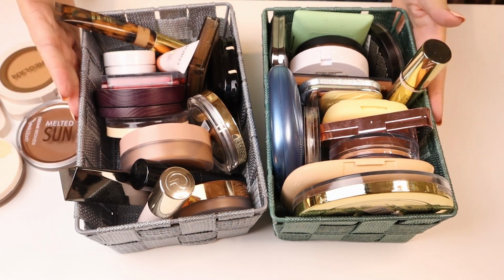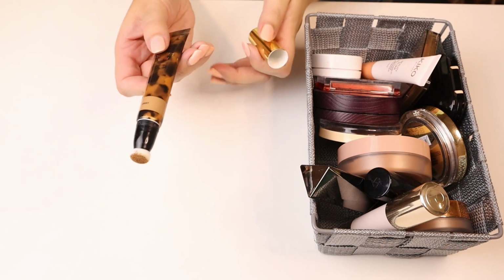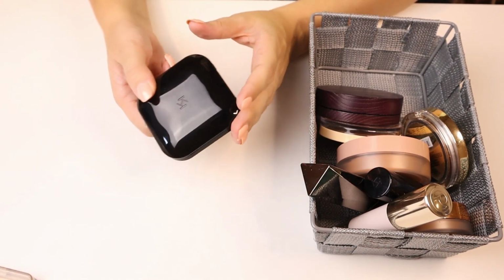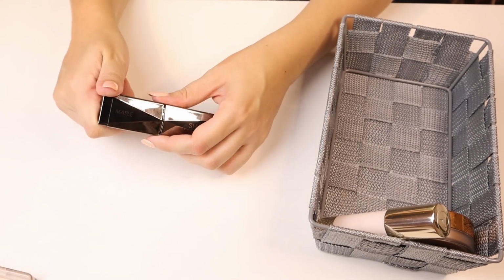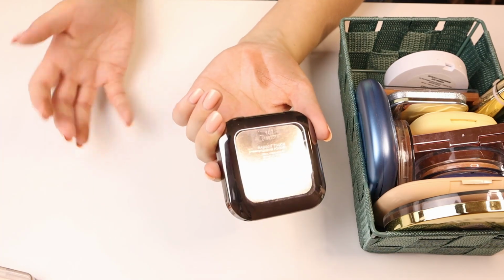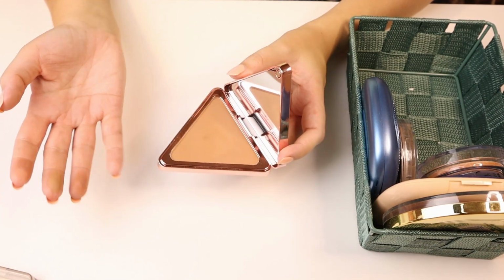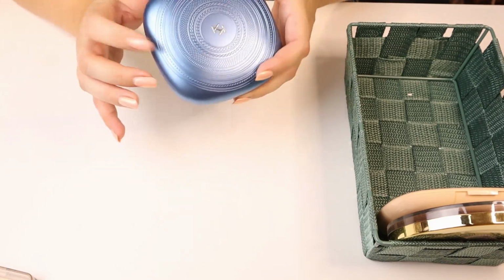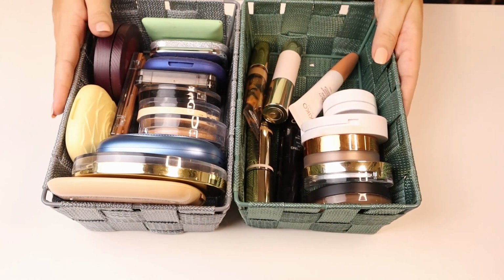BRONZER COLLECTION AND DECLUTTER SEPTEMBER 2023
Hey everyone! In this video I'm showing you my entire bronzer collection and I'm also doing some decluttering.

About me
Age: 27
Skin type: normal/dry, very sensitive
Skin tone: fair/light, neutral/cool (light summer)
Nationality: Dutch
Camera: Canon M50 Mark II
Editing software: Davinci Resolve